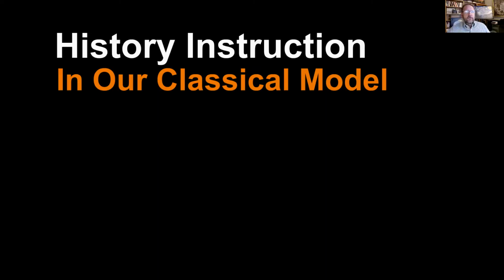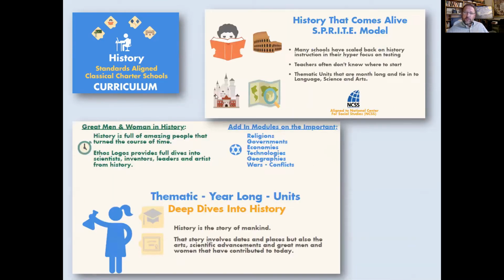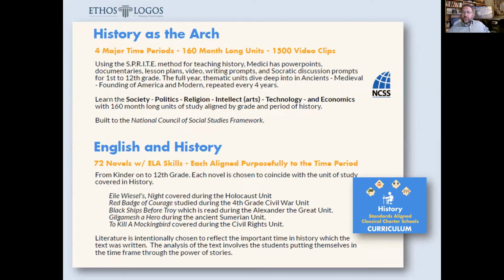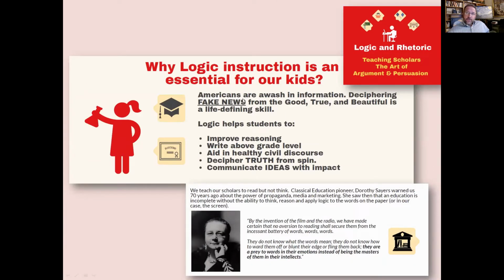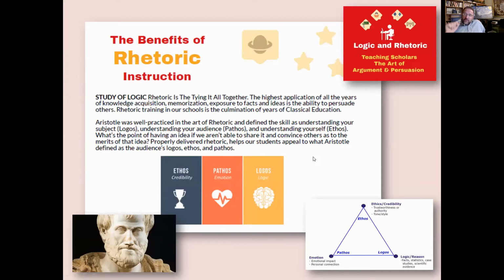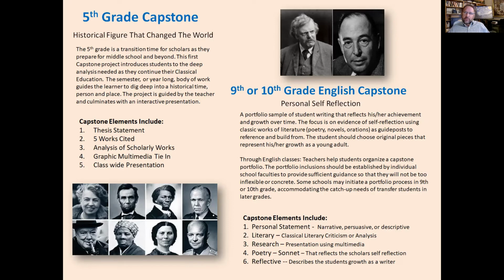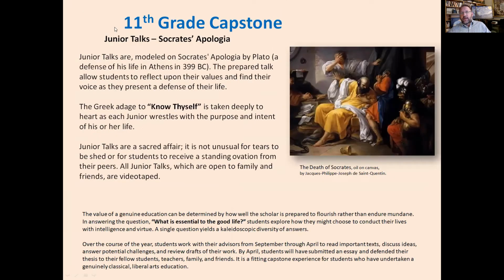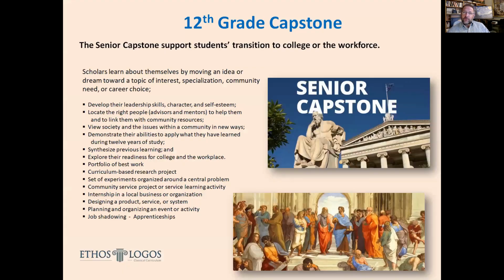History Latin Logic Rhetoric - Ethos Logos Publishing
Ethos Logos Publishing is providing homeschool families, private and public schools with easy to follow tools to teach a Classical Education/Charlotte Mason system in a step by step process. Our K12 curriculum starts with unit lesson cards which give broad outlines of what should be covered in each month long unit. These lesson cards are provided for history, English, science, the arts and are all designed around making ideas easy to understand and to last beyond memorizing a date or name.

Our One Million and One Questions Projects, helps our teachers and families find essential questions that allow you to go deeper into the topics from history.

Classical Education is a powerful program of instruction which instills curiosity, teaching values and sets your child up on a life long appreciation and understanding of The Good, The True, and The Beautiful.